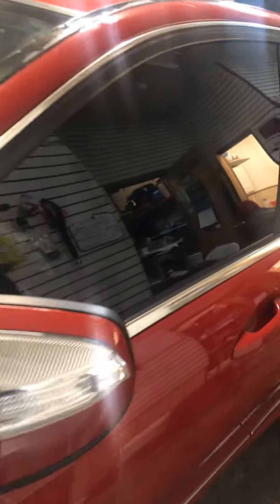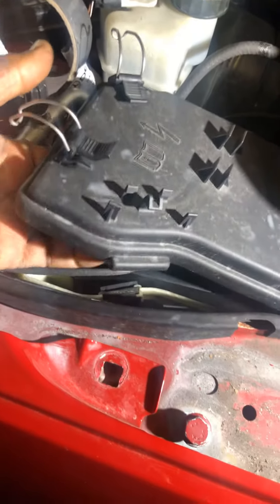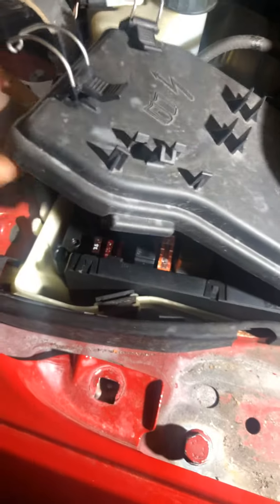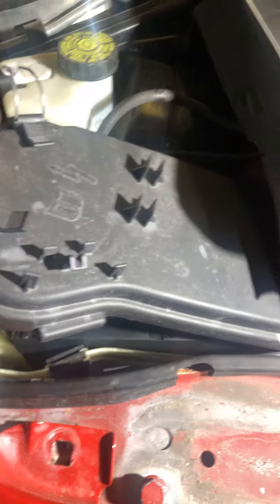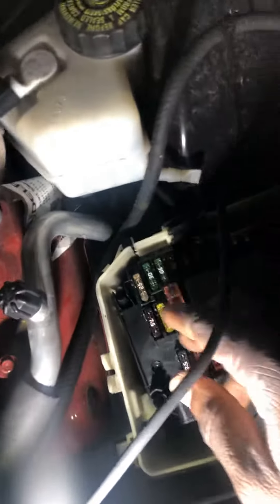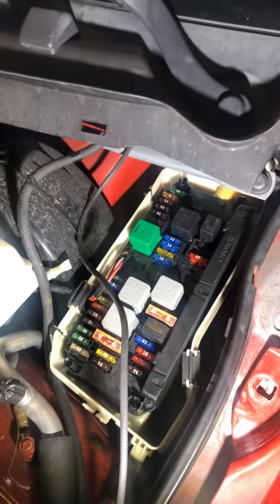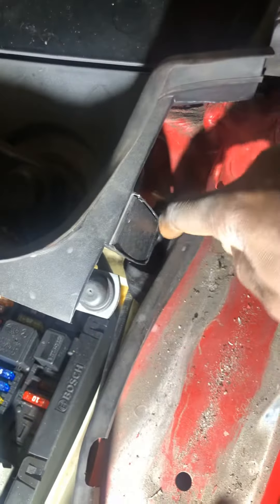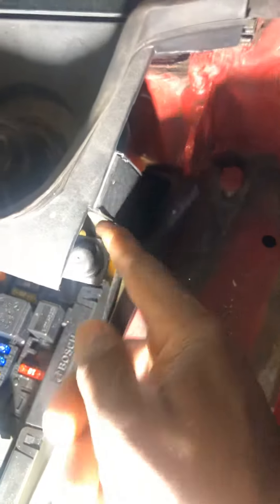2008 Mercedes c300 Front Sam module information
To prevent the front fuse box from getting damaged please follow the way that shows on the video
Mercedes Repair Info
Mercedes Parts
Mercedes Accessories